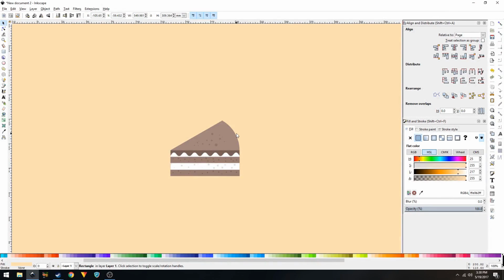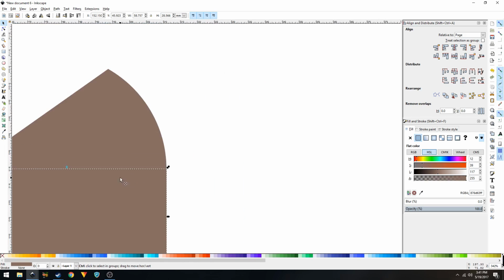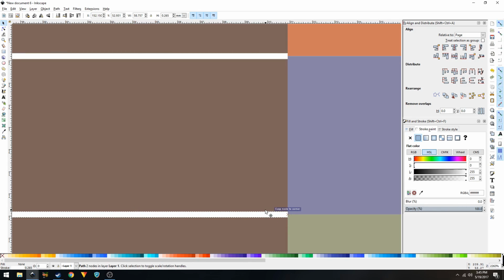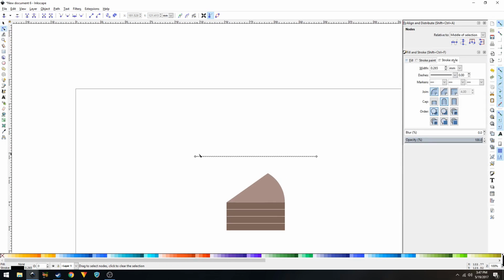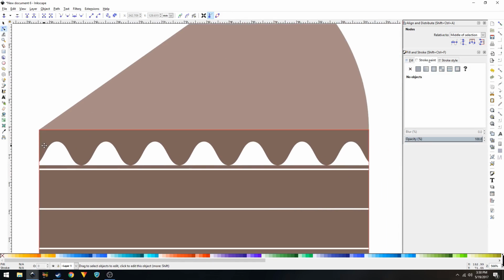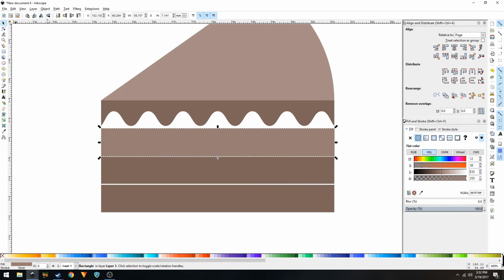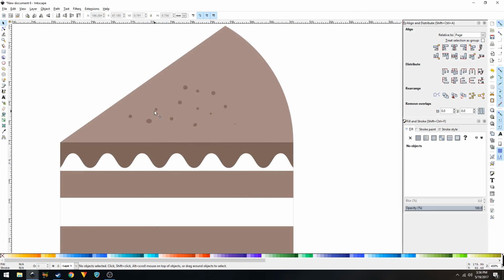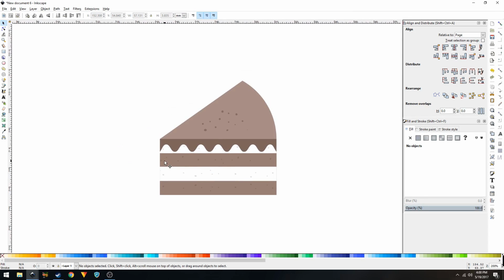Inksacpe Tutorial - Piece of Cake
Please ignore the background noise of Birds, Cars, Baby crying etc. Lol.